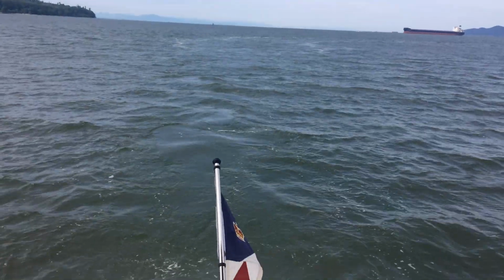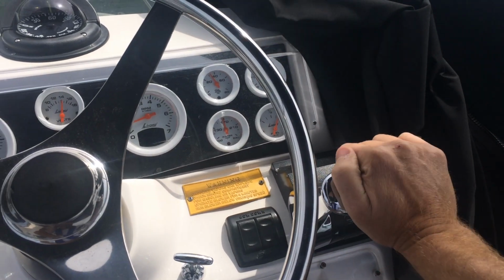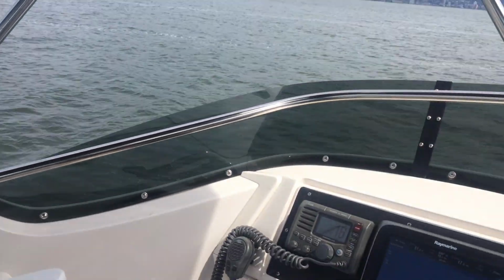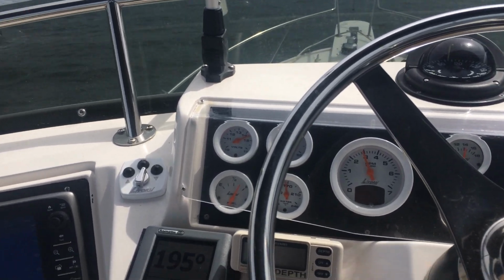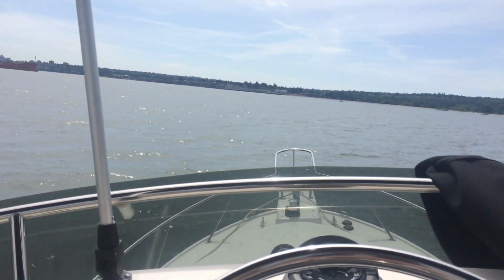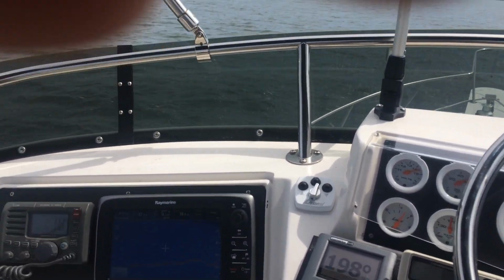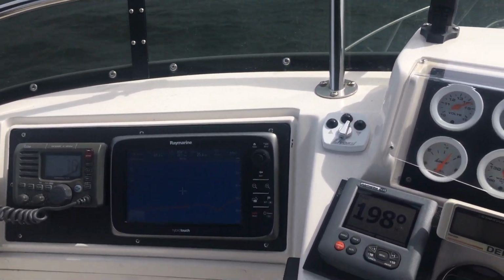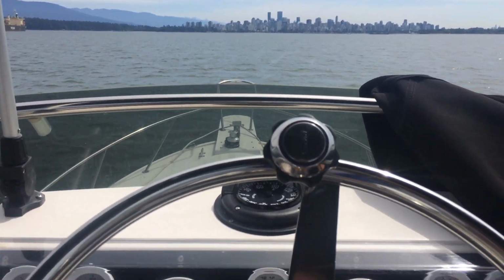Blackfin 33 Electronics Seatrial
Cool Blackfin with new injected 400 horsepower V8's. Long term issues with installed Raymarine gear, resolved on seatrial. Had improper set up upon installation. Hot boat, Vancouver Harbour...